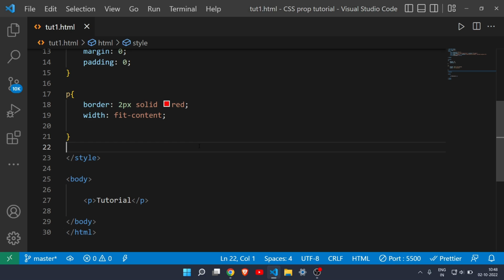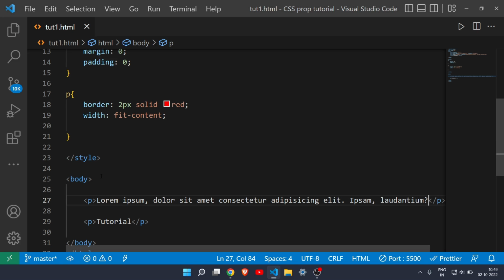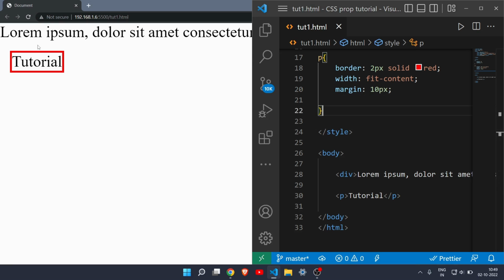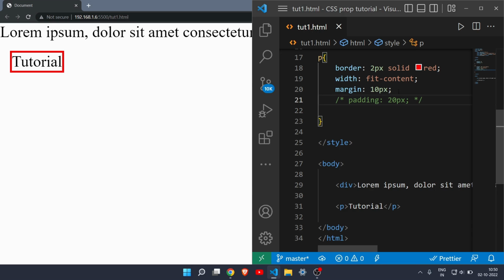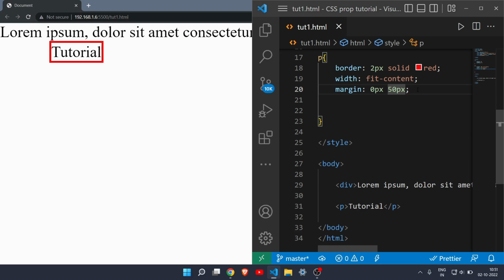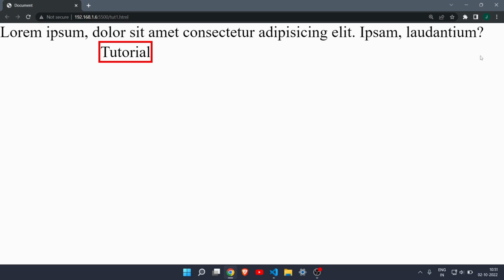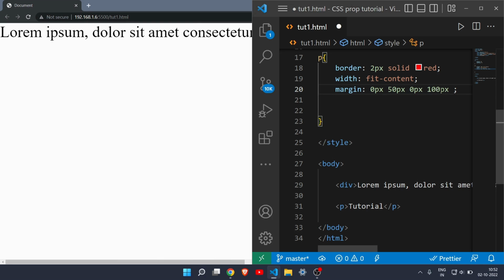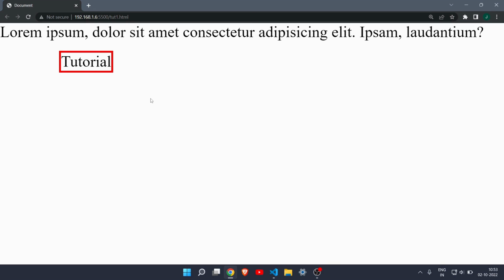Margin in CSS | Day 3 of 30 CSS properties in 30 days